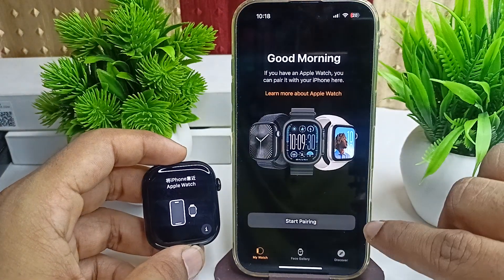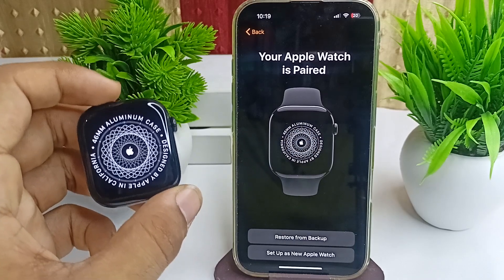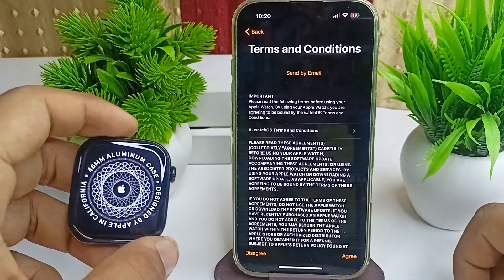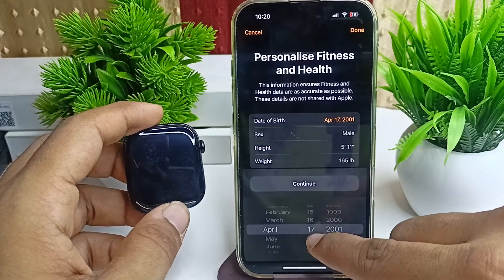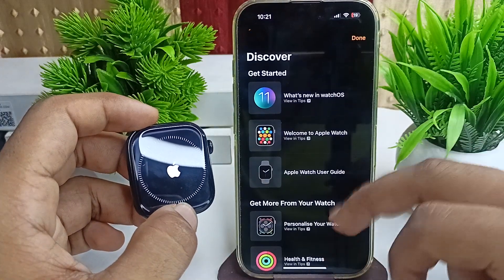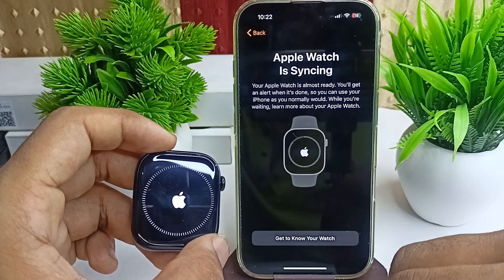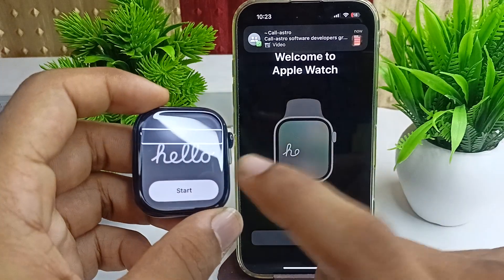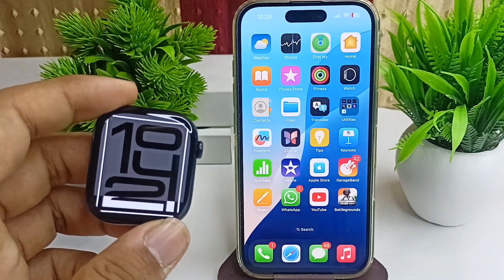How To Connect & Pair iPhone 16/16 Plus To Apple Watch Series 10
In this informative video, we guide you through the process of connecting and pairing your iPhone 16 or 16 Plus with the Apple Watch Series 10. Discover step-by-step instructions to ensure a seamless connection between your devices, enhancing your user experience. Join us as we explore the features and functionalities that come with this pairing.